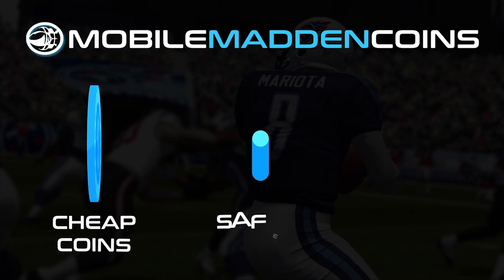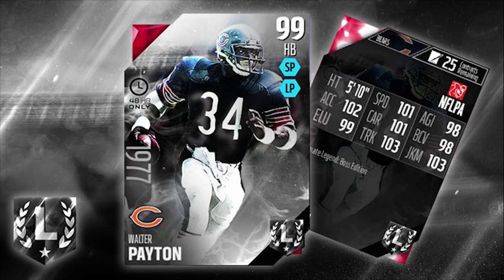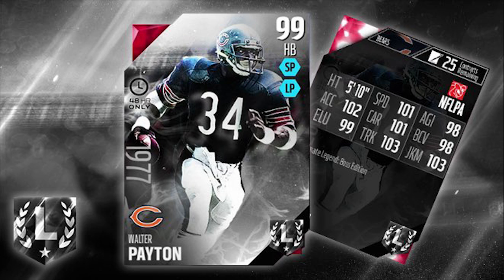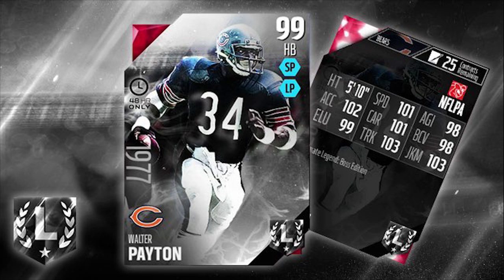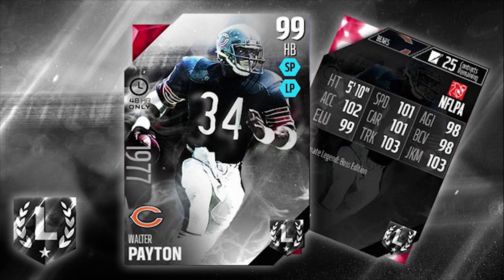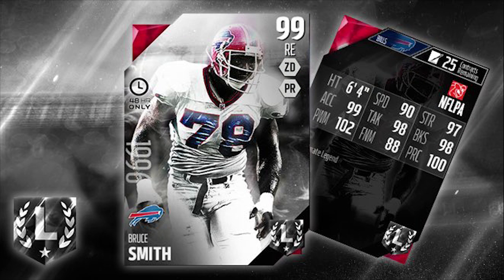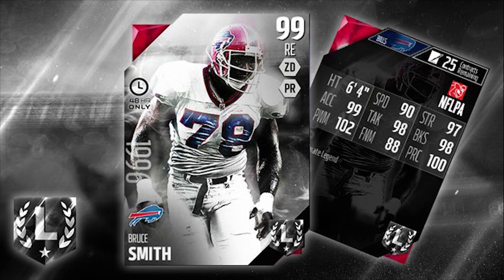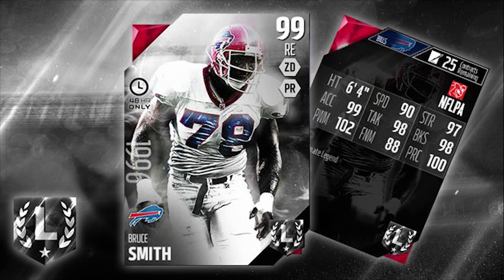NEW BEST RB IN MADDEN 16 ULTIMATE TEAM? Ultimate Legend Boss Walter Payton and Bruce Smith!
New Madden 16 Ultimate Team BOSS Legends Bruce Smith and Walter Payton will be in packs today!

What do you think of these cards? Are they the best at their respective positions?